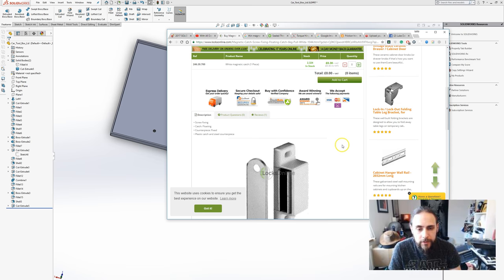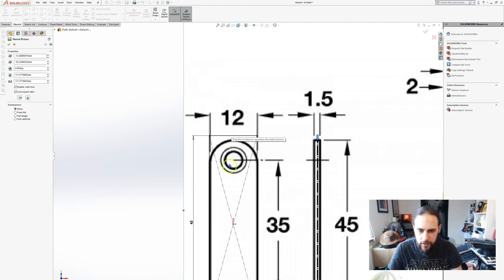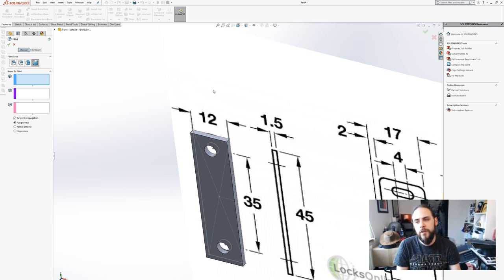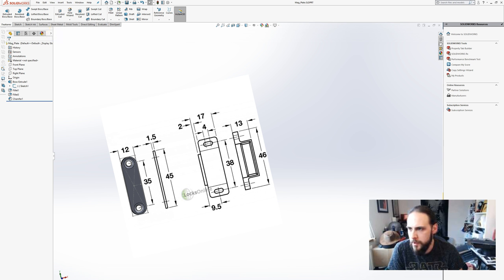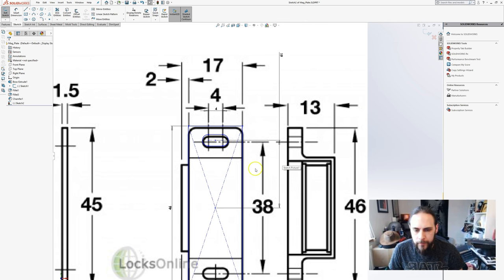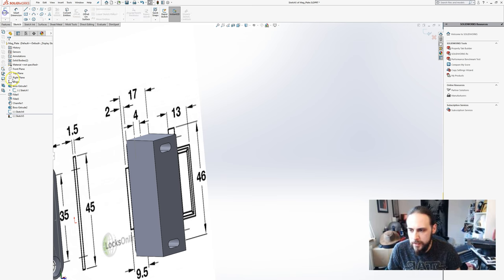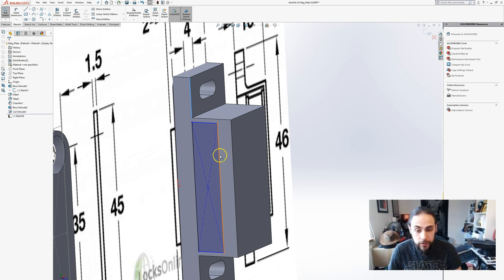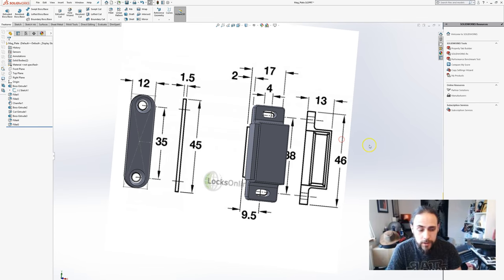Modeling from Diagrams in Solidworks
Short Walkthrough on modeling from 2D Diagrams in Solidworks